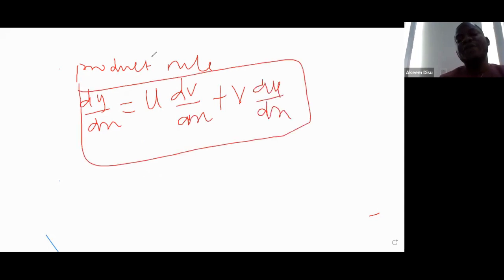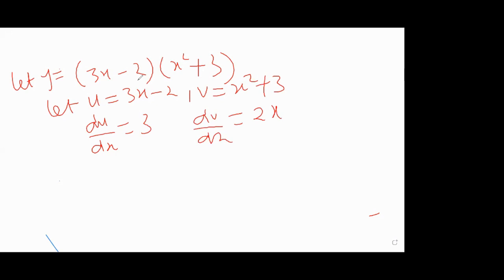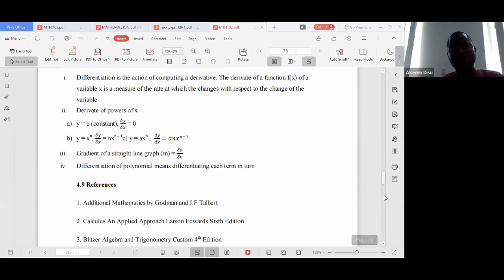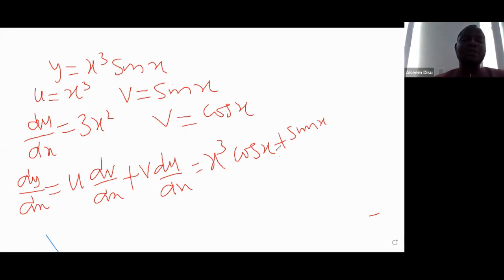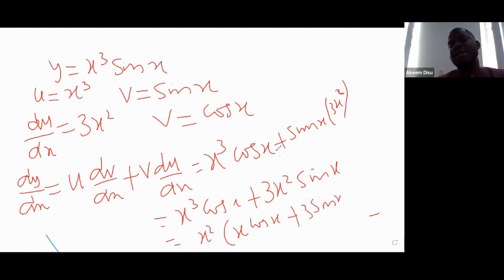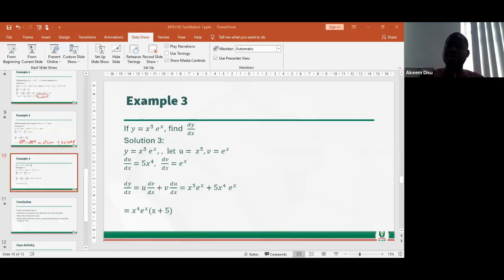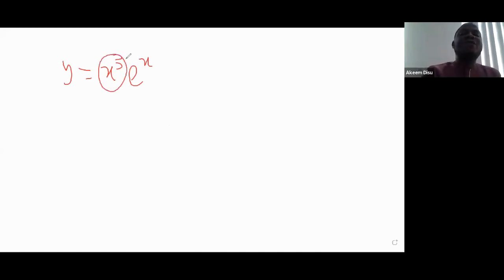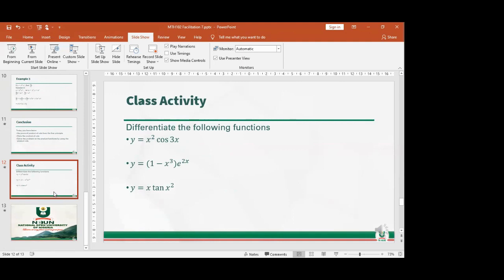MTH102 session 6 by Dr Babatunde D A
Lessons on MTH102 as delivered by Dr. Akeem Disu Babatunde